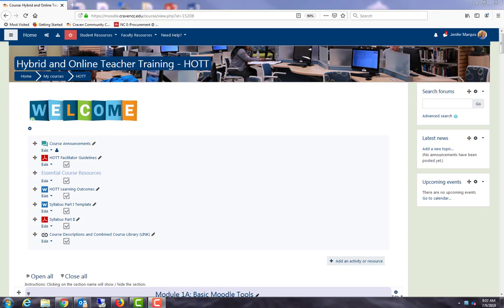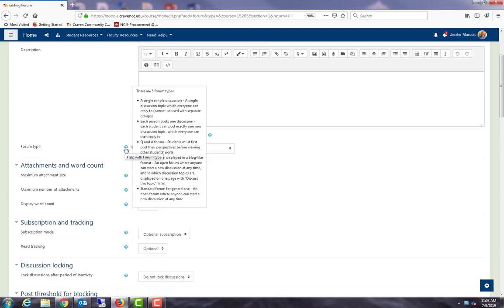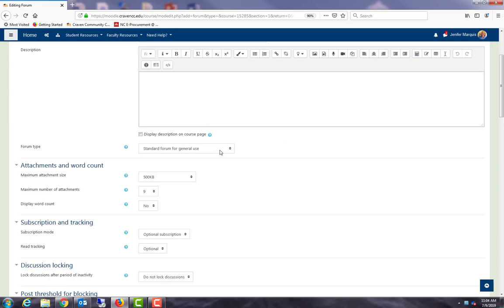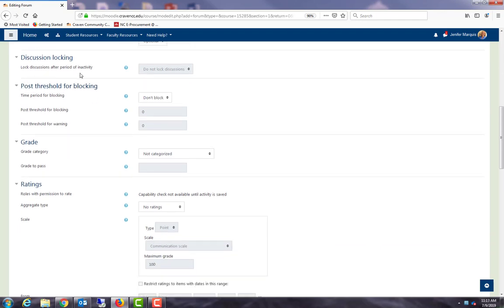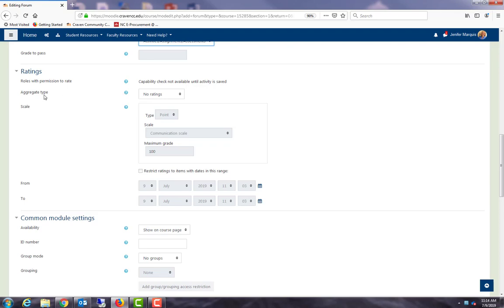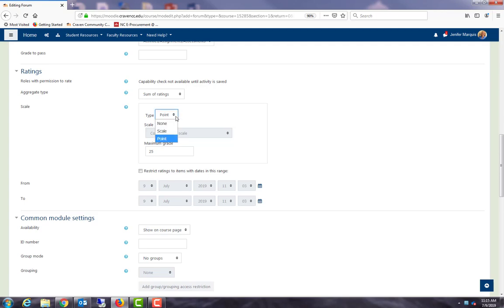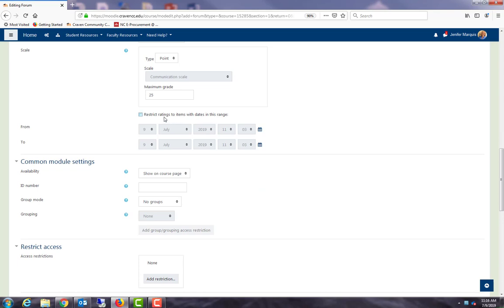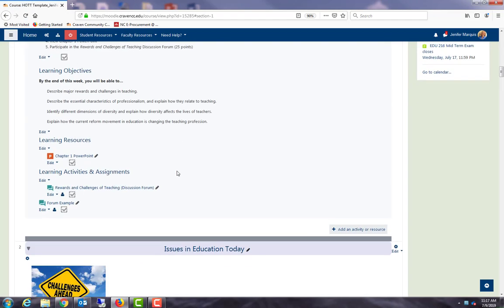HOTT Forums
This tutorial demonstrates how to create forums in Moodle.